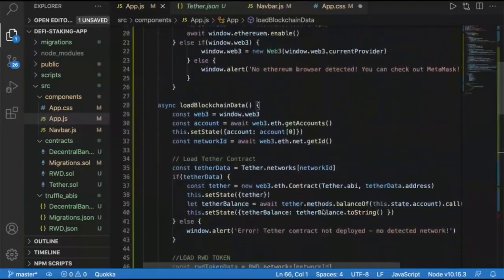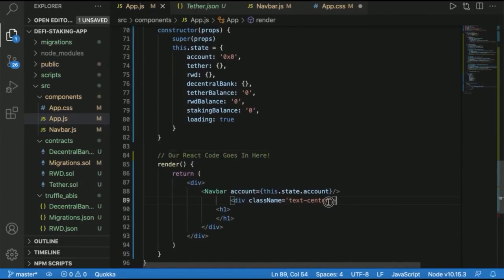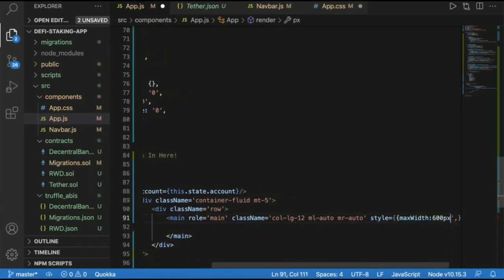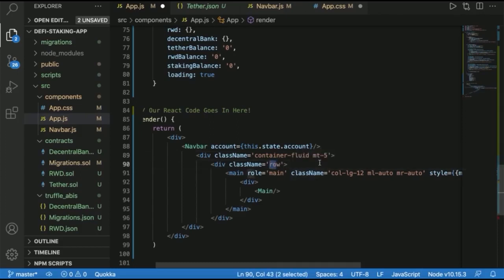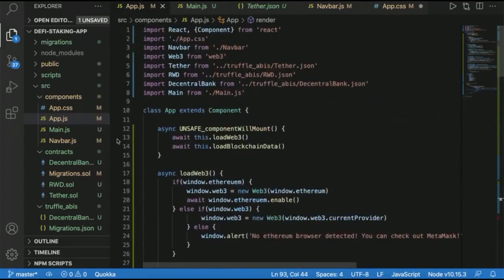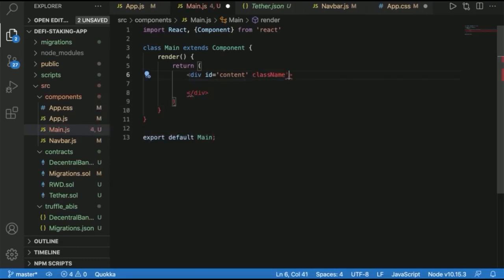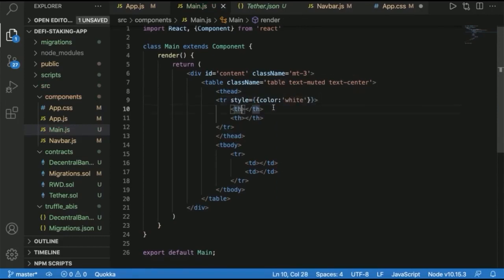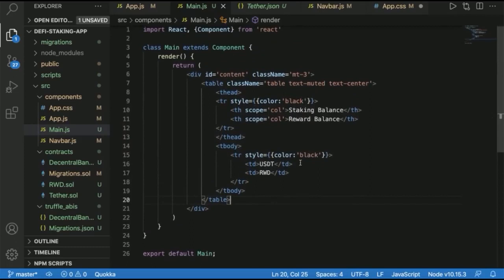002 FAILED Building the Main Component UI